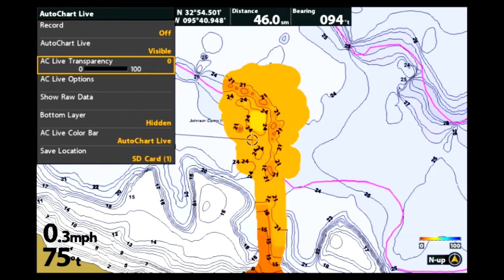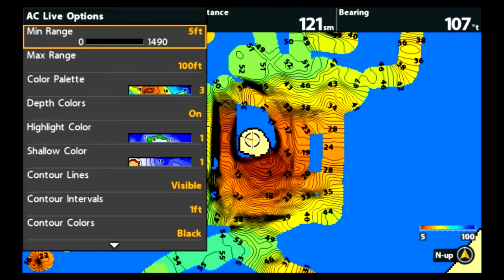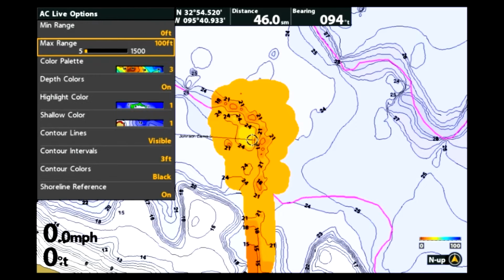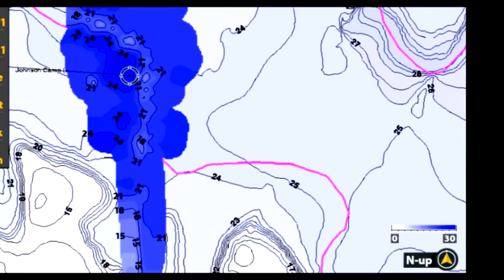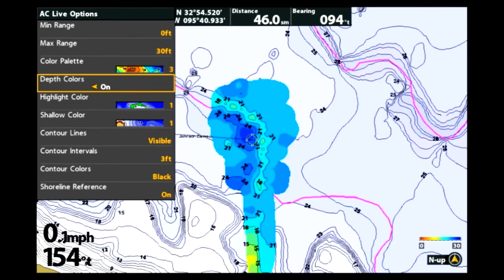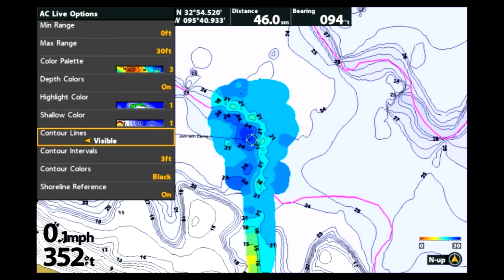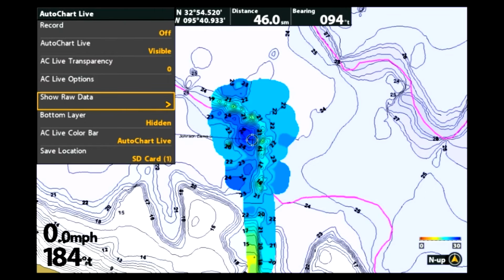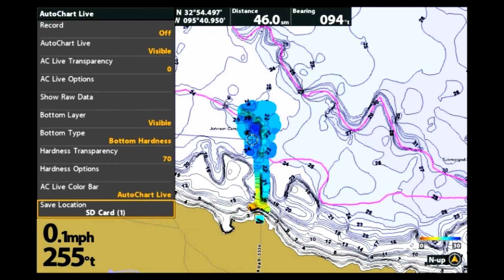ACL-Chapter 04 - Menu Functions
Discuss the AutoChart Live menu functions on Helix units.